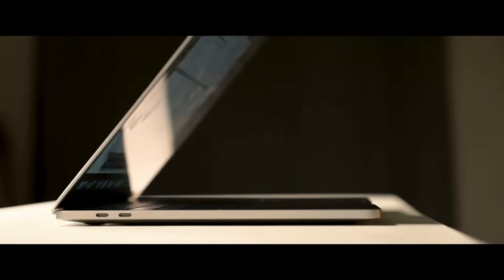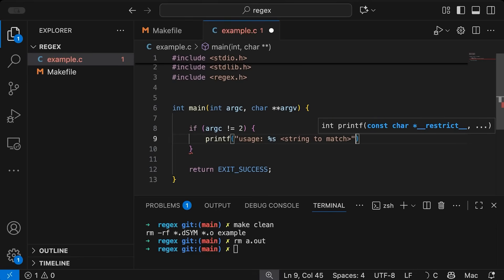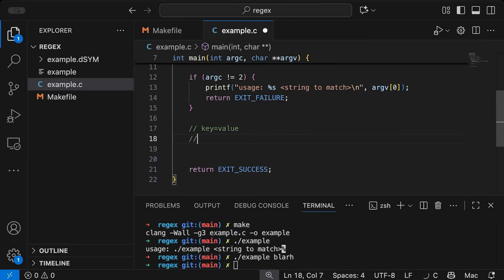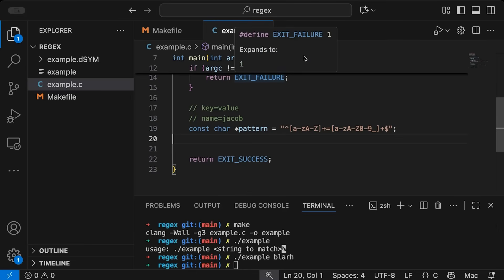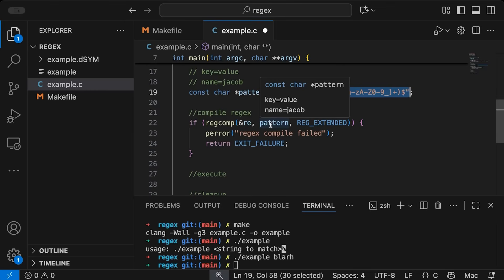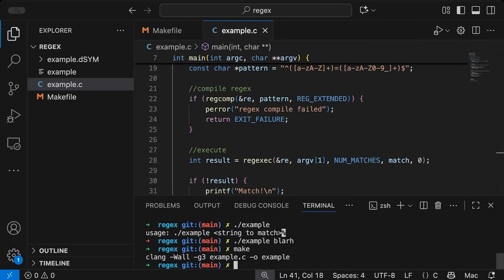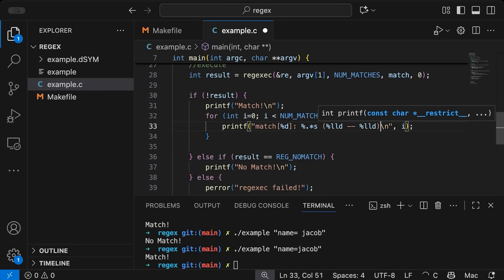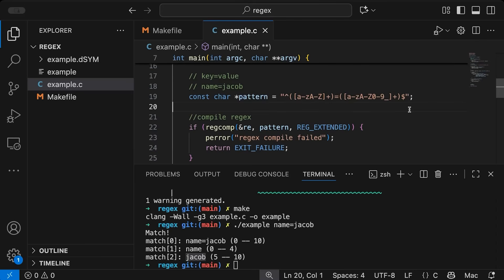Regular Expressions in C (regex, regcomp, regexec)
Regular Expressions in C (regex, regcomp, regexec) // New programmers often see regular expressions first in high level languages (like python and ruby). In this video, I show you how to use regular expressions in C.